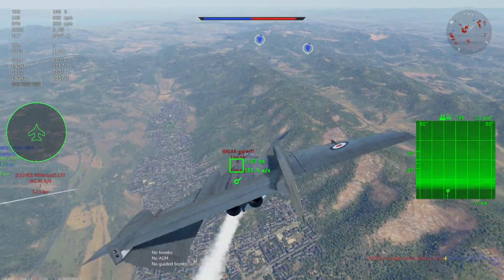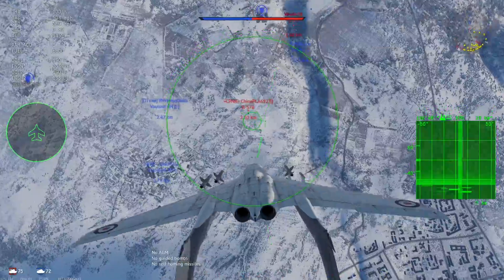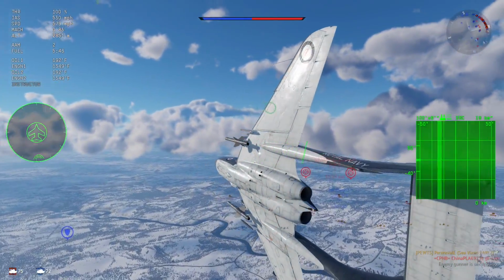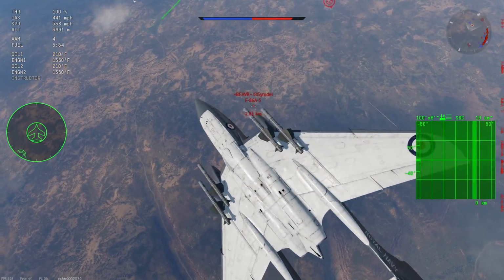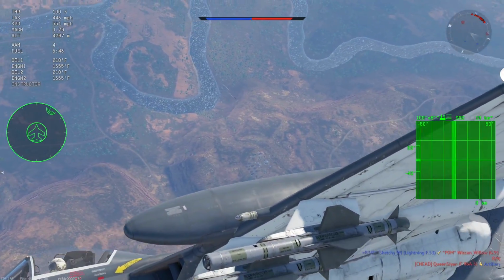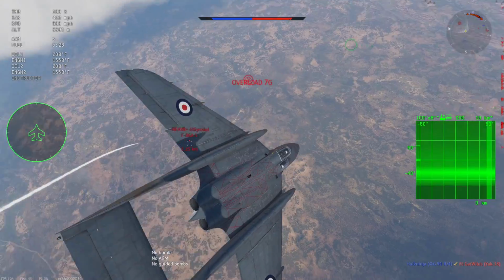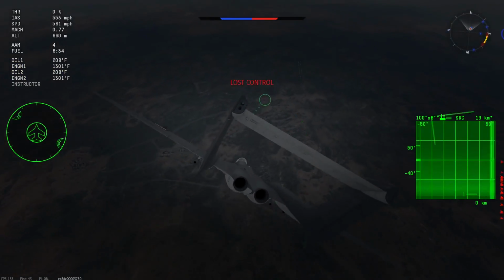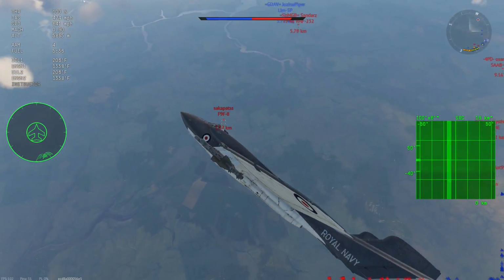One of the Jets Ever Made | Sea Vixen FAW.2 | War Thunder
The Sea Vixen is one of the best and most consistent grinders for the British tech tree, however I also find it a bit boring because you don't have a gun, but unlike something like the Navy Phantoms, you don't have any way to take a headon with missiles either. Regardless, if you want to grind the British tech tree, I recommend picking this up, especially with the potential for the Panavia Tornado to come to the game.